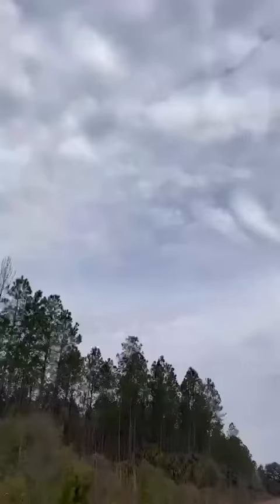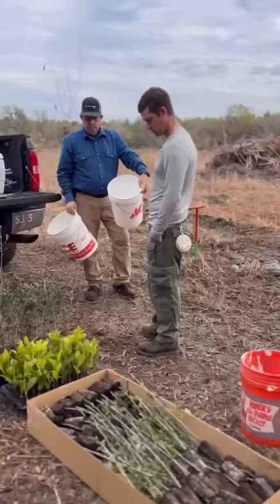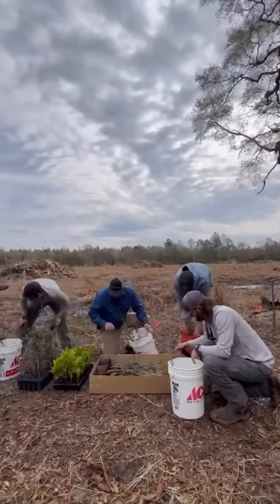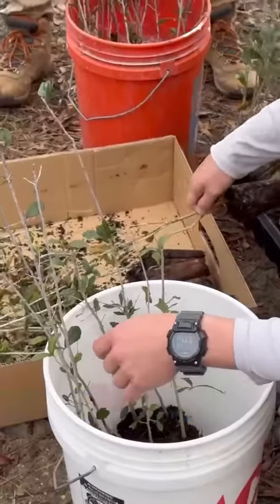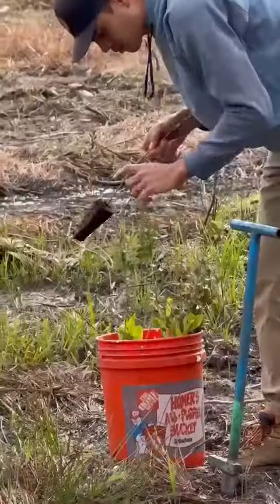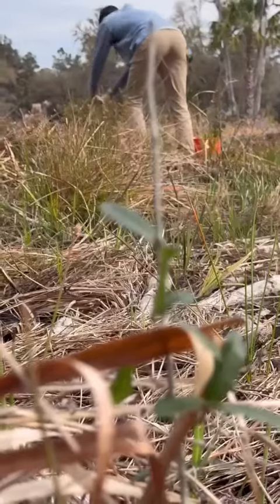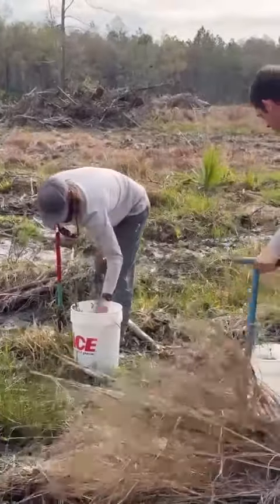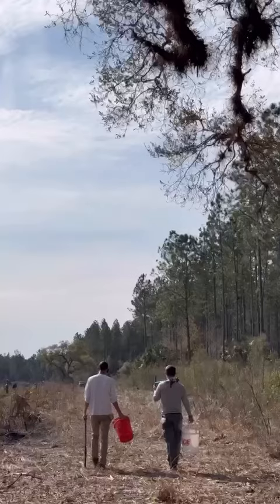Silver Springs Forest Conservation Area Hardwood Tree Planting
Check out our Land Resource team in action at Silver Springs Forest Conservation Area! 🌳 We're leading a hardwood tree planting project to boost biodiversity, protect watersheds, and enhance recreational value. Our skilled team is committed to restoring native forests and improving ecological functioning.